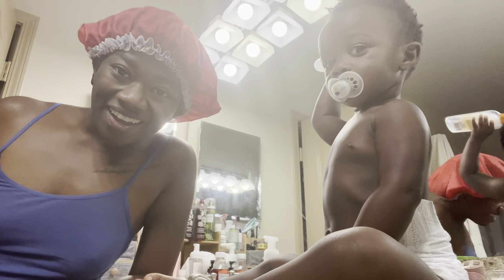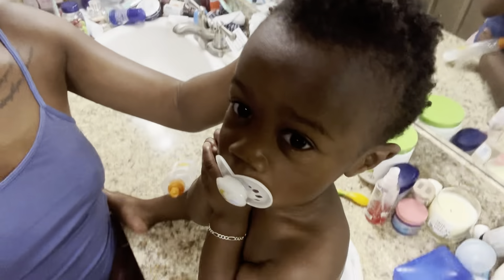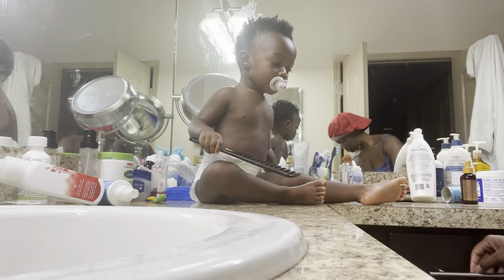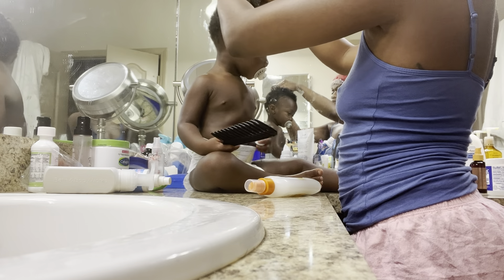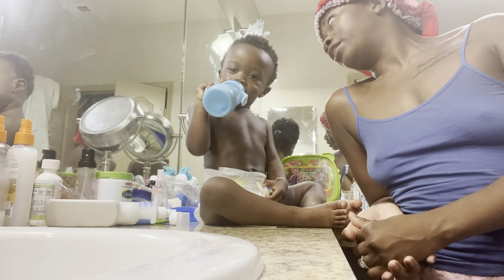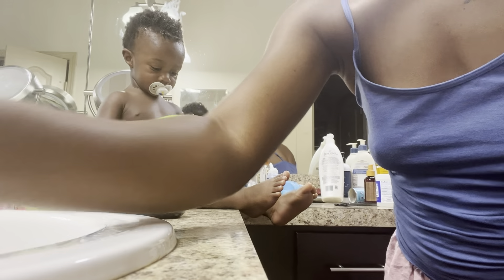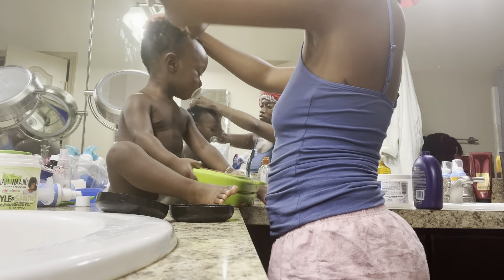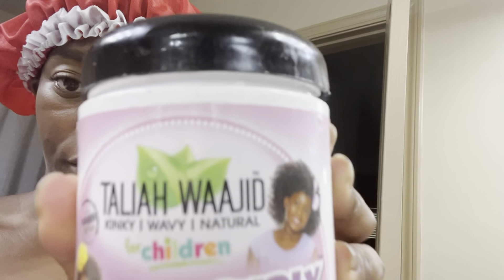I GAVE MY TODDLER LOCS! *he hates it